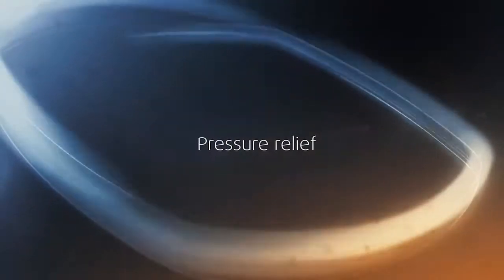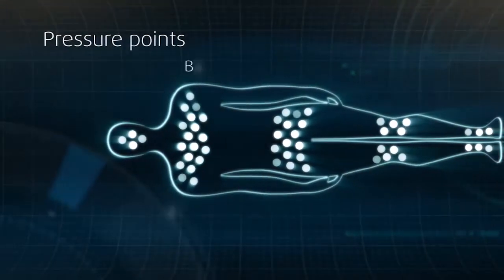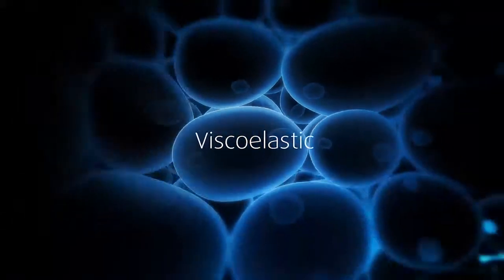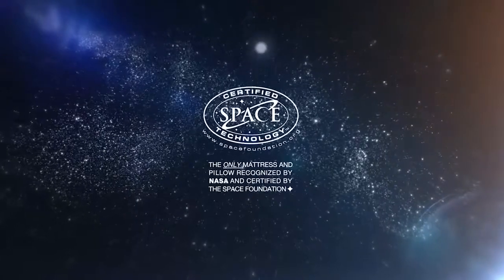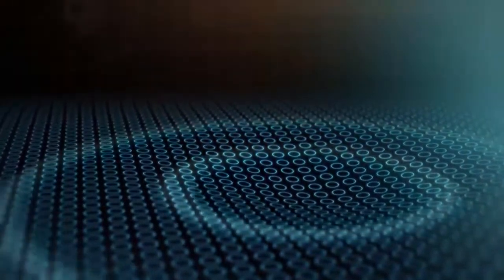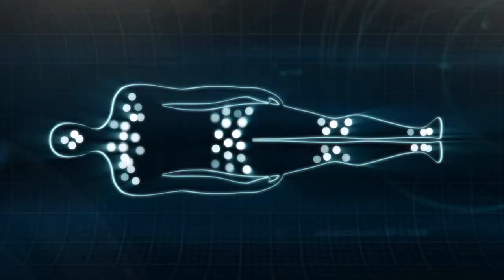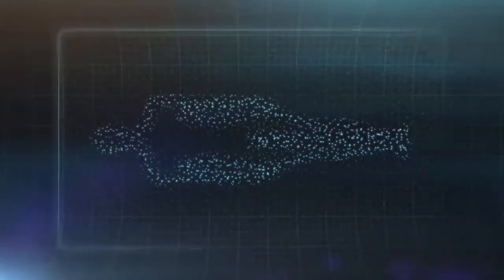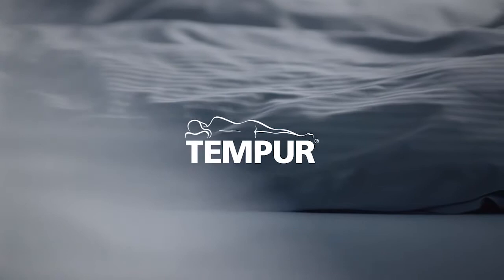Pressure Relief by TEMPUR®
Our sleep experts find pressure relief key to a great night's sleep. TEMPUR®'s viscoelastic material allows the mattress to conform to your body's shape, distributing your weight evenly across the mattress. Enjoy a restful sleep without the tossing and turning. today.

We are the official distributors of TEMPUR® products to the South African market. With the addition of our own Vencasa signature range, we can confidently say that Vencasa is the home of perfect sleep.